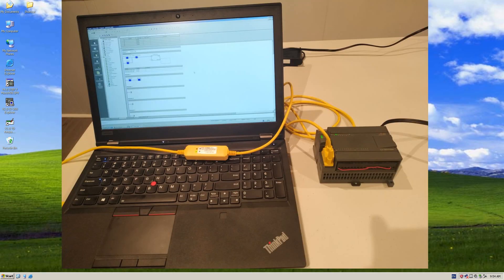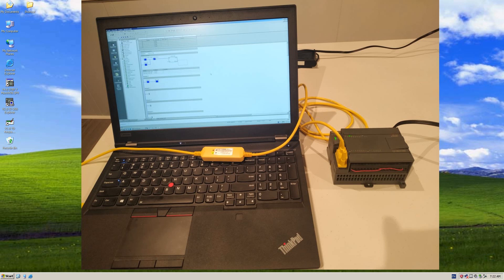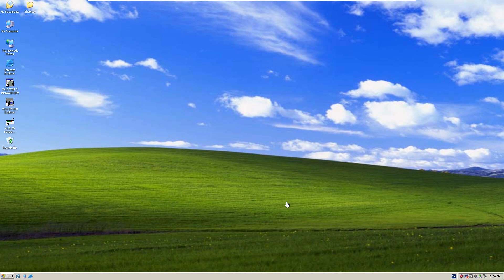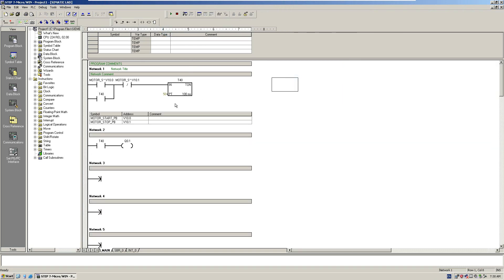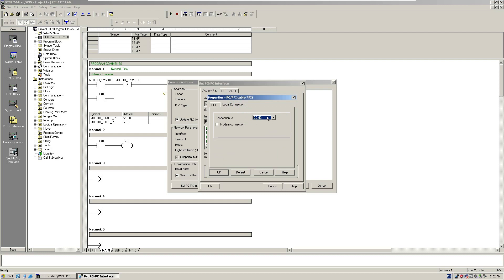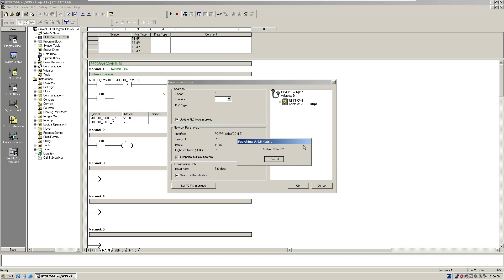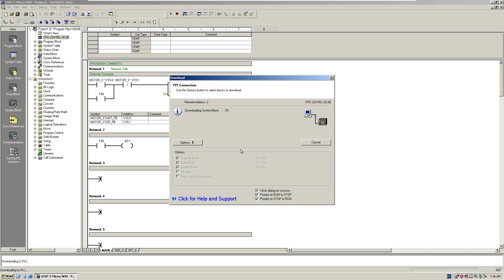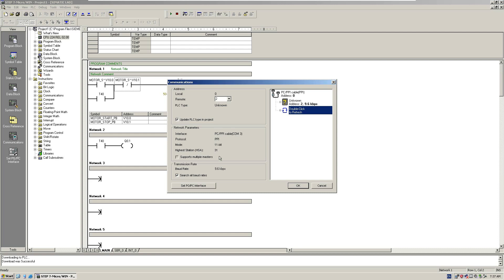U01. Program, Download, and Online Siemens S7-200 PLC via PC/PPI Cable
In this view, the MicroWIN V4.0 SP9 and the cable with USB connector will be used to program and download the Siemens PLC  S7-200 PLC.
If you have S7-200 PLC to be uploaded and get the program to upgrade to S7-1200, this video will be also useful for you.